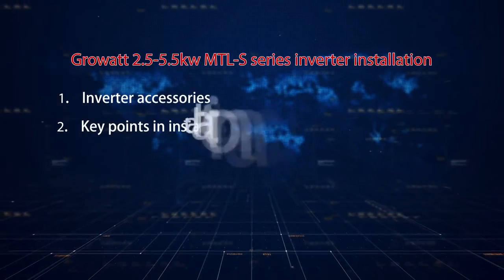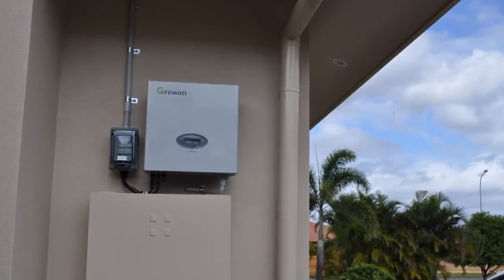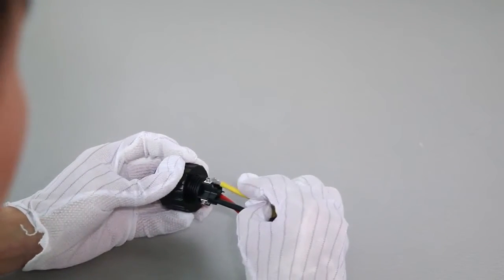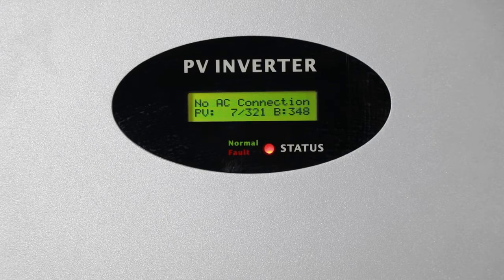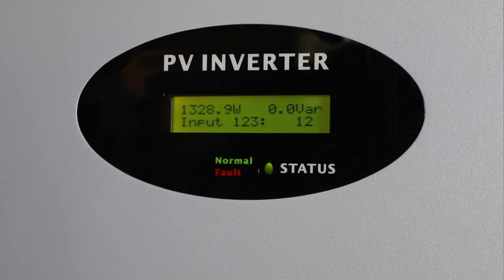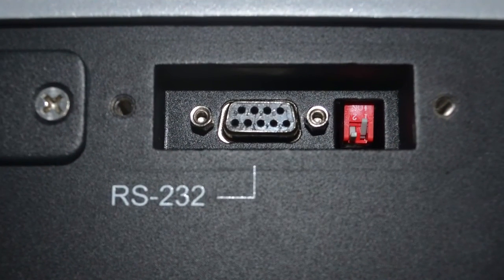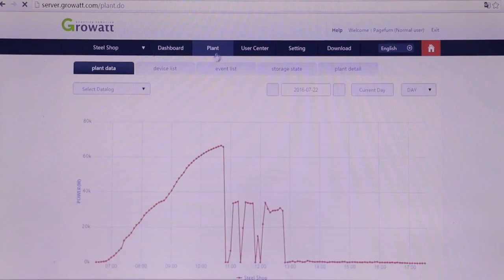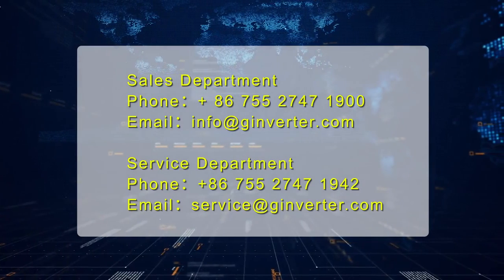Growatt Instrukcja montażu inwerterów jednofazowych TL/MTL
Instrukcja montażu inwerterów sieciowych Growatt
Inwertery jednofazowe TL oraz MTL.